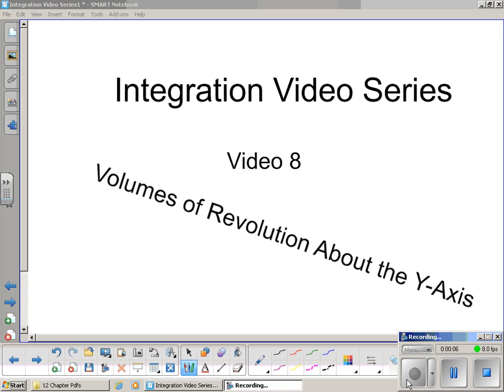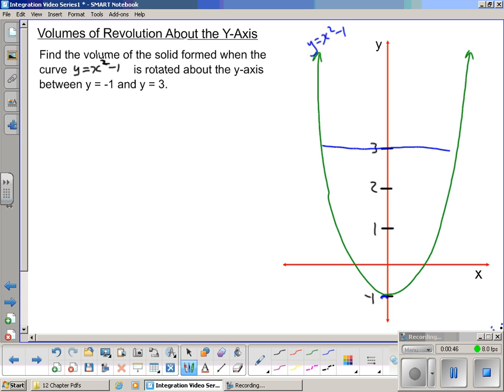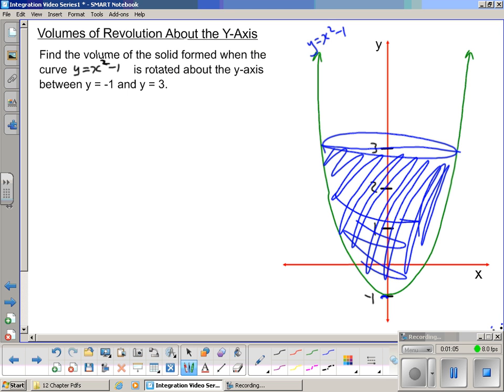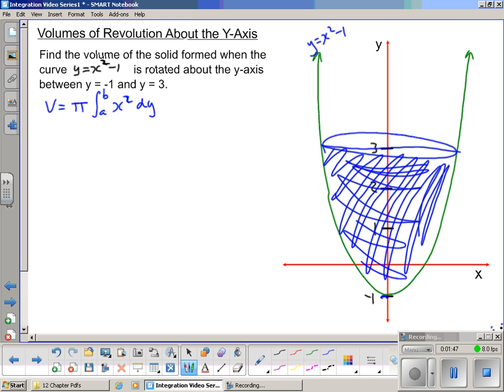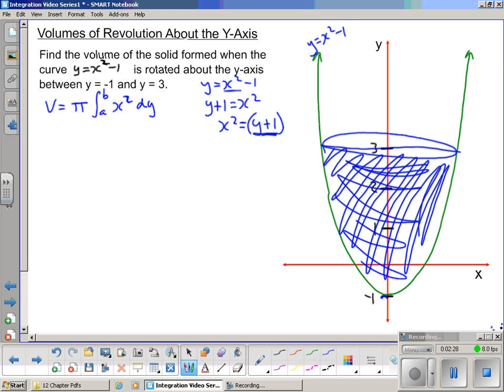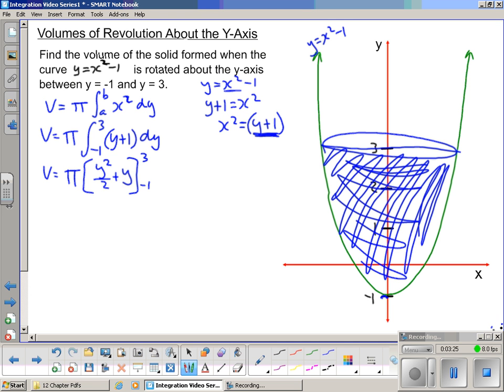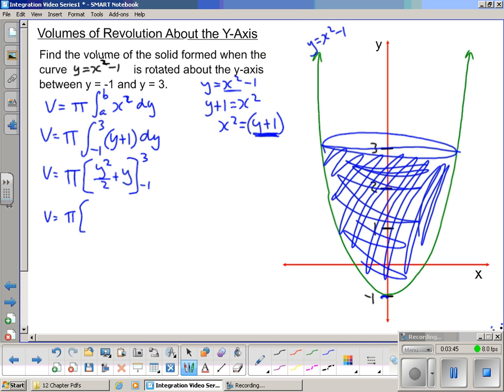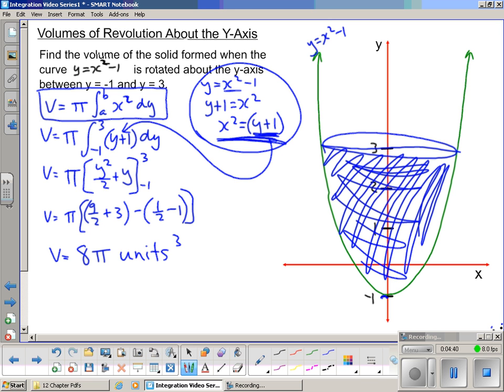12 Integration Video 8 Volumes About the Y Axis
12 Integration Video 8 Volumes About the Y Axis